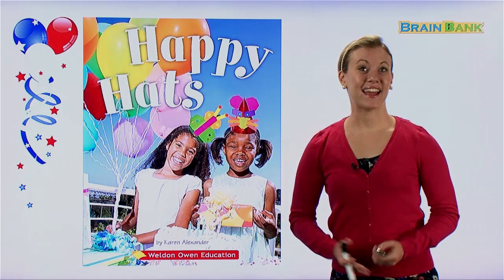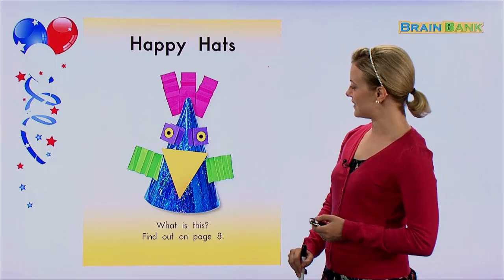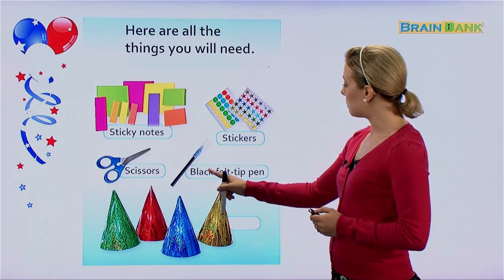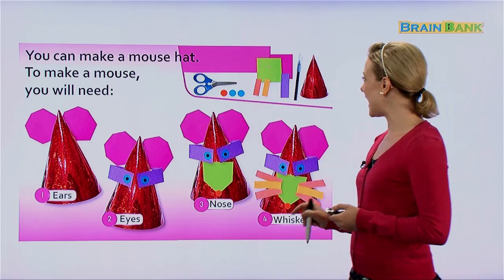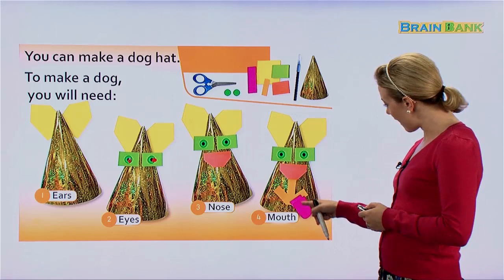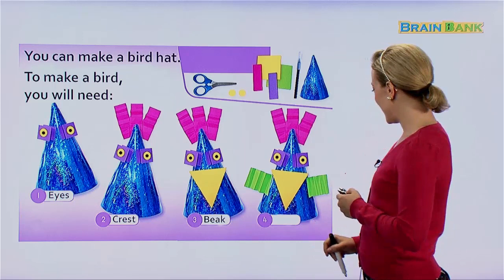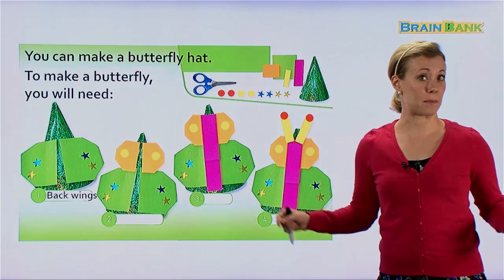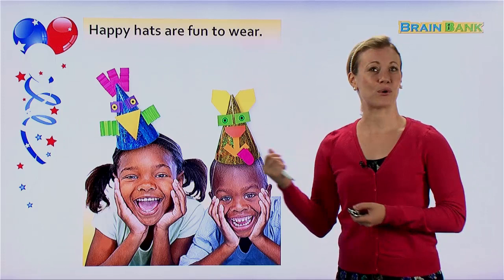Guided Readers | Learn English | Brain Bank GK Social Studies | 10 Happy Hats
❤️ 10 Happy Hats

You can make your own happy hats.
Here are all the things you will need.
You can make a mouse hat.
You can make a dog hat.
You can make a bird hat.
You can make a butterfly hat.
Happy hats are fun to wear.

❤️ Check out Brain Bank Kindergarten Social Studies